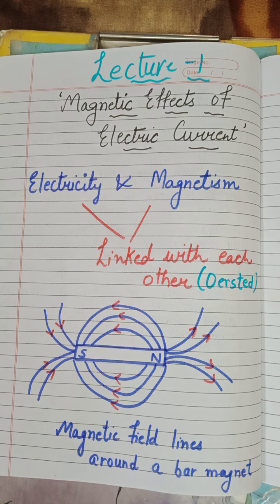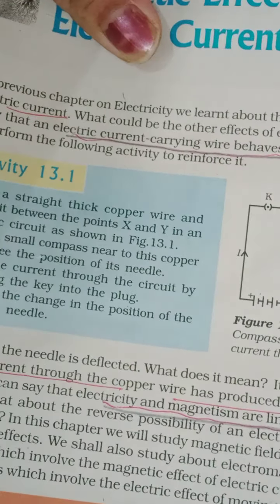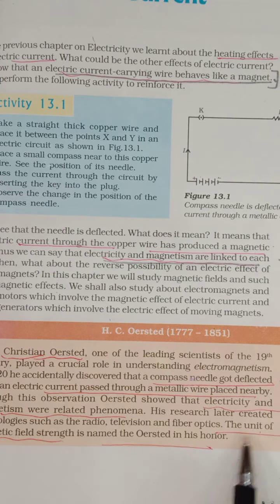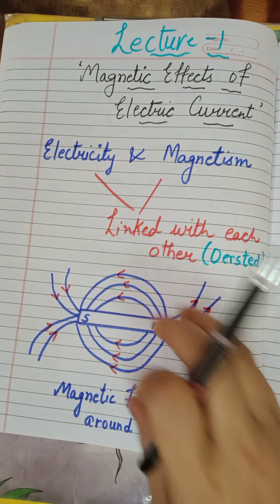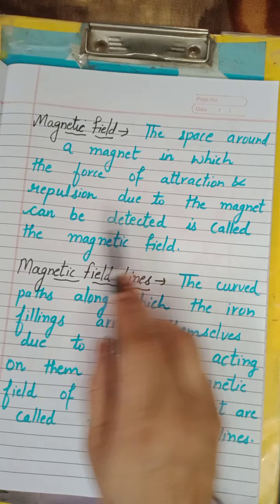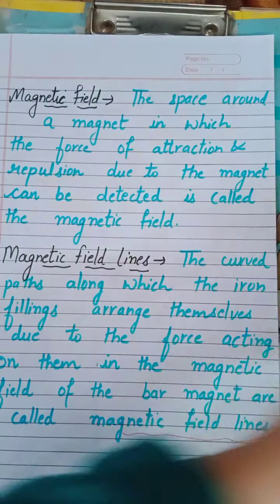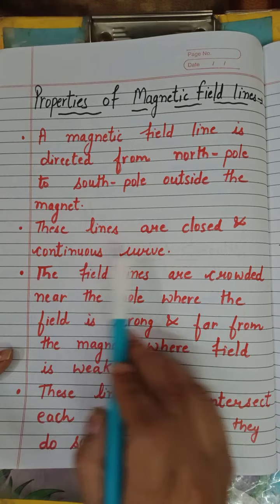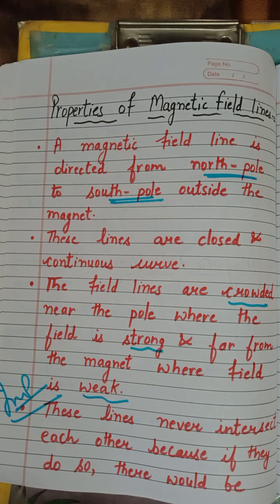Magnetic Effects Of Electric Current Part 1 for 10th Class By Aman Ma'am.